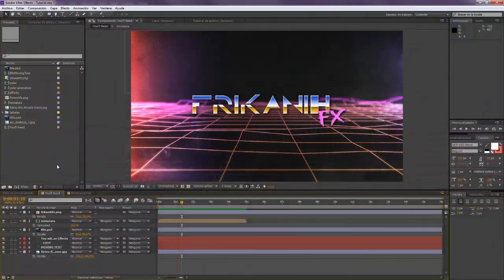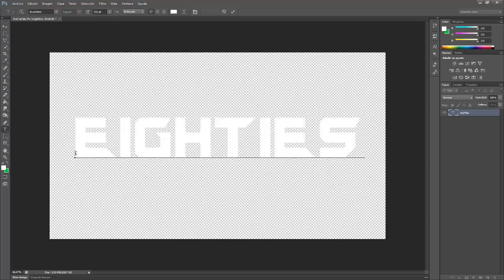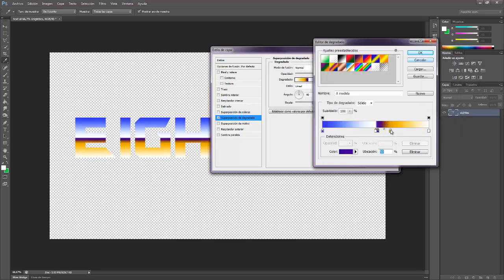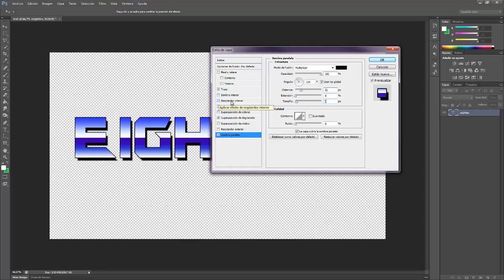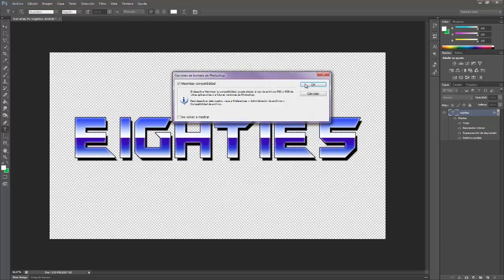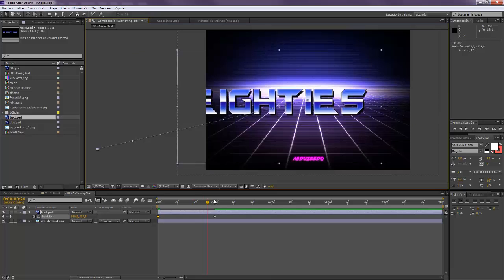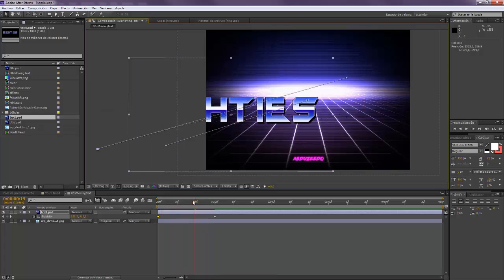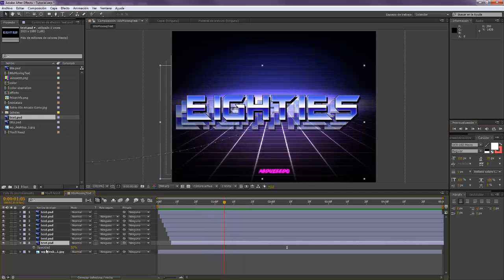80's Moving Text Tutorial [Photoshop & After Effects]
Today I'm showing you this ridiculously easy effect! I hope you find it helpulf! :D
The song is called "From the Future", from the Kung Fury soundtrack.